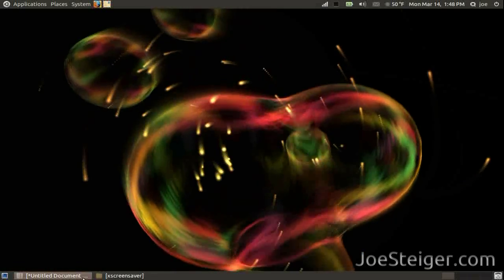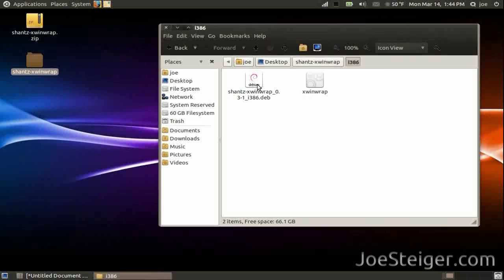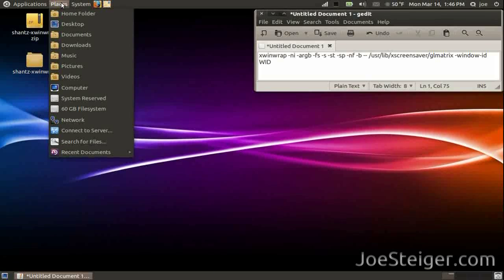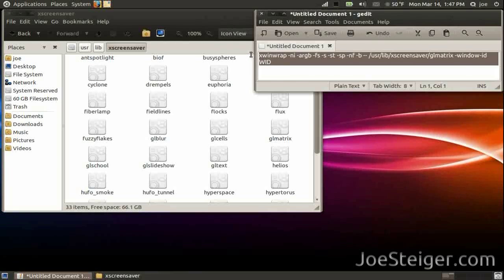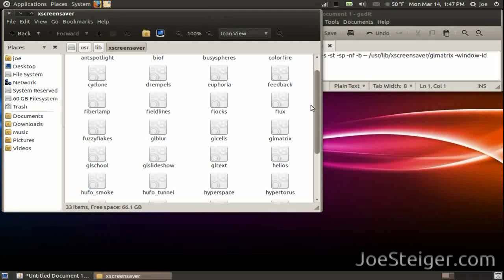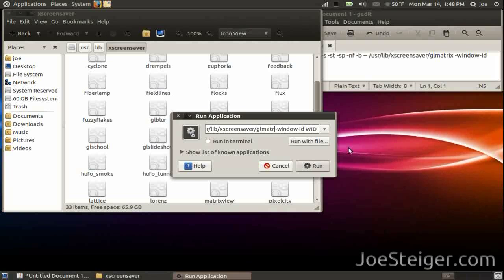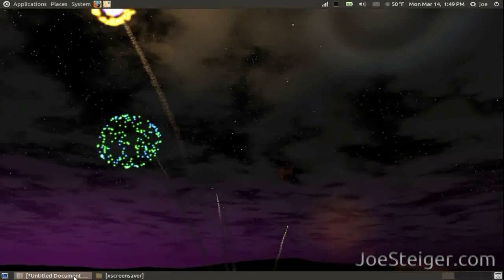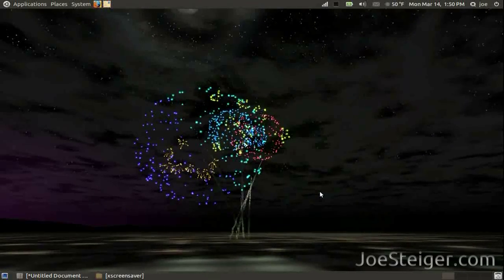Use Screensaver as an Animated Desktop Background ~ Ubuntu 10.10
xwinwrap -ni -argb -fs -s -st -sp -nf -b -- /usr/lib/xscreensaver/glmatrix -window-id WID

killall xwinwrap